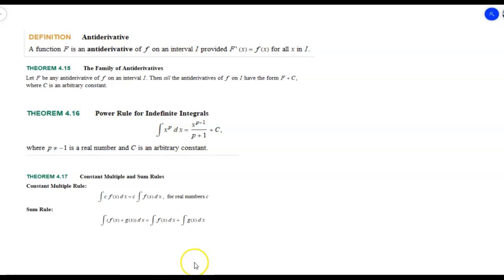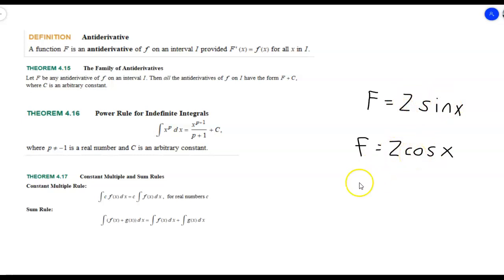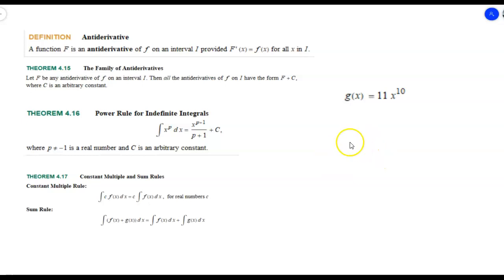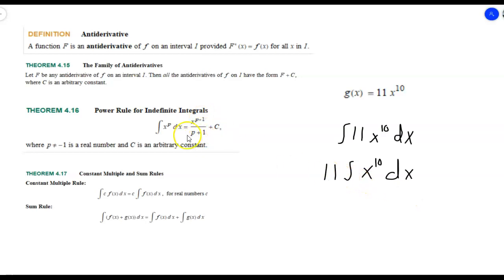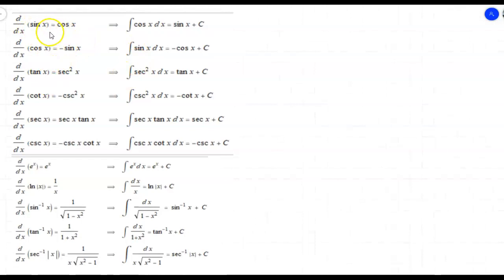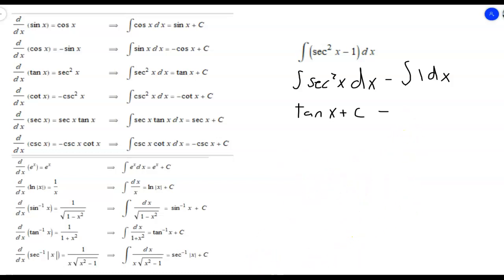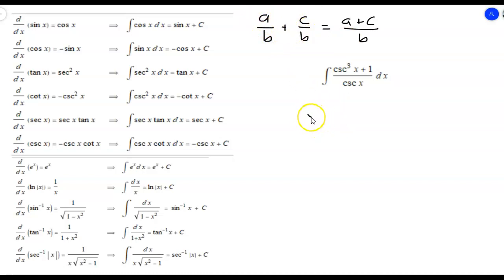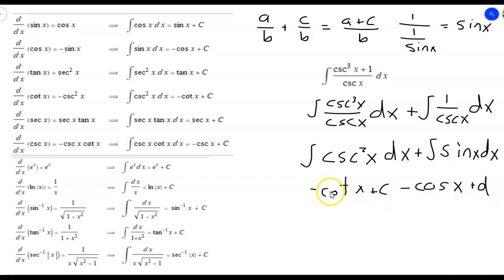MAT271 Section 4.9 Overview